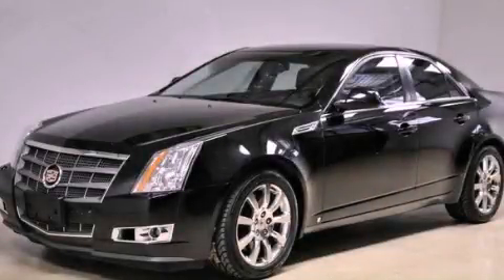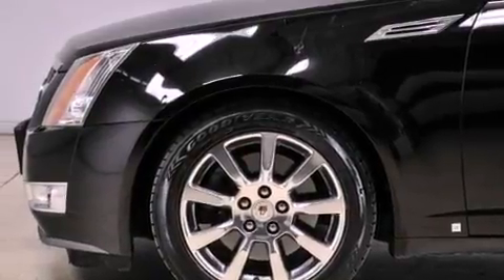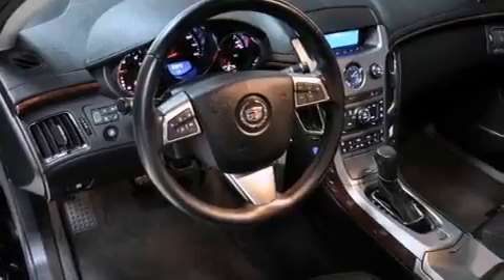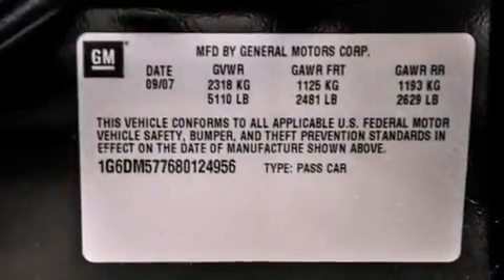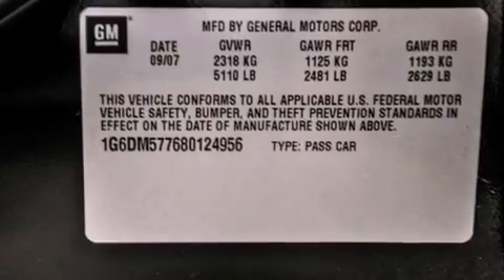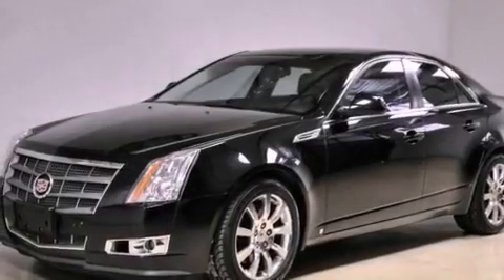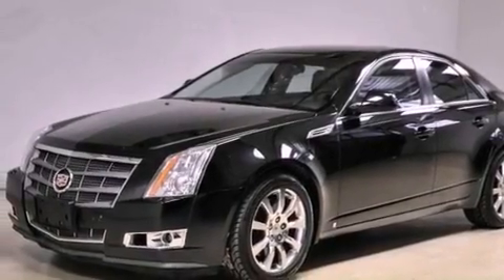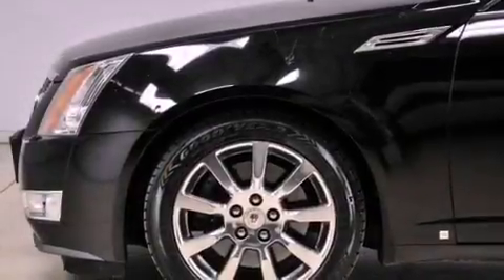Preowned 2008 Cadillac CTS Pheonix AZ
Year : 2008
 Make : Cadillac
 Model : CTS
 Engine : 3.6L Variable Valve Timing V6 PFI
 Trans . : Automatic
 Exterior : -
 Miles : 83,070
 Interior : -

 2008 Cadillac CTS Pheonix AZ